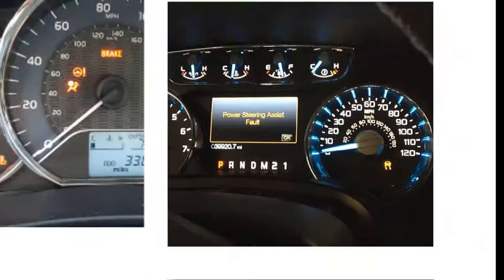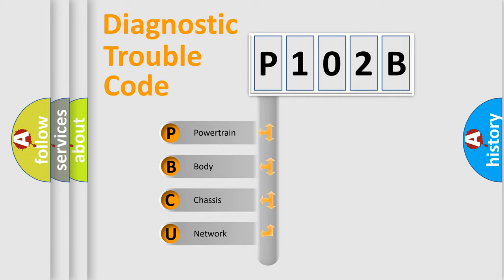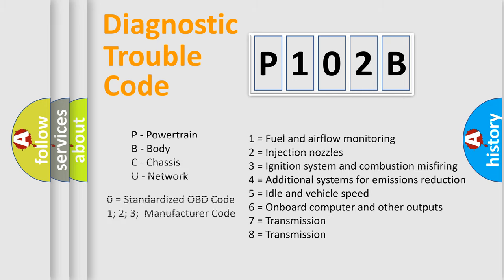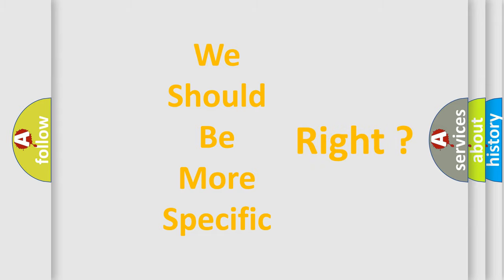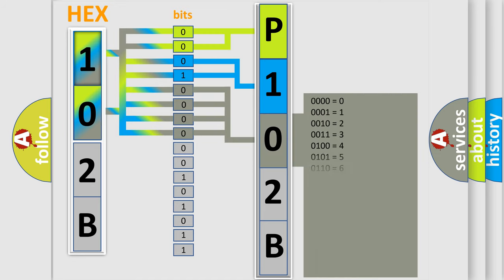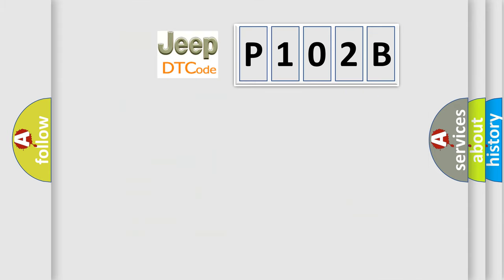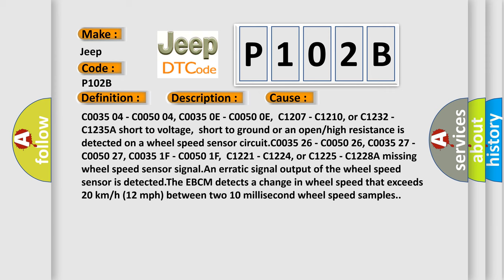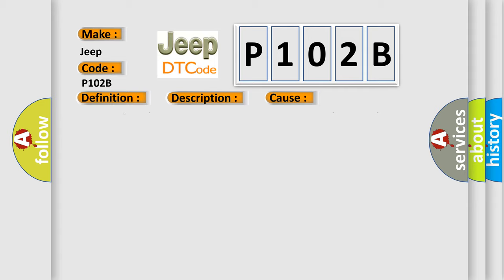DTC Jeep P102B Short Explanation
Contents:
0:21 Basic DTC analysis according to OBD2 protocol standard.
1:48 Insight into programming
2:58 A diagnostically understandable description of the Diagnostic Trouble Code
3:05 Basic error definition

Make:
Jeep
Code:
P102B
Definition:
Left Rear Wheel Speed Sensor Circuit Low Input
Description: